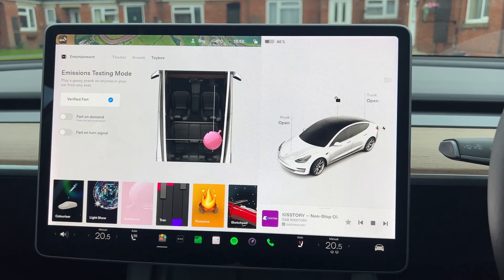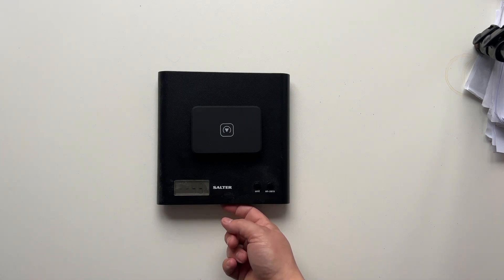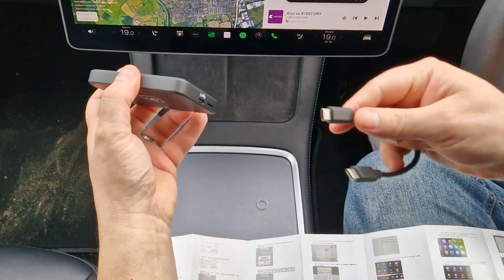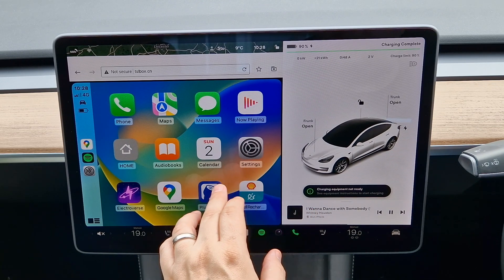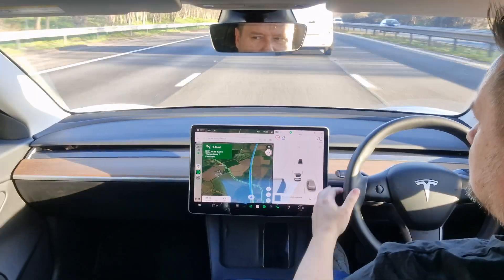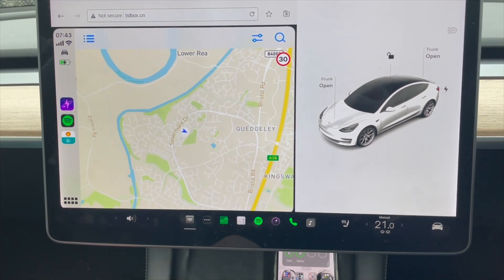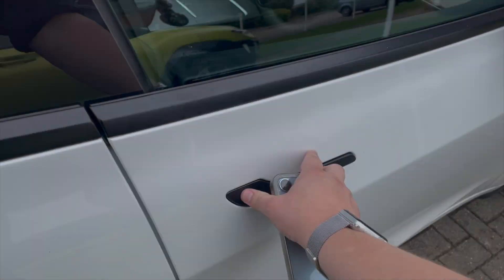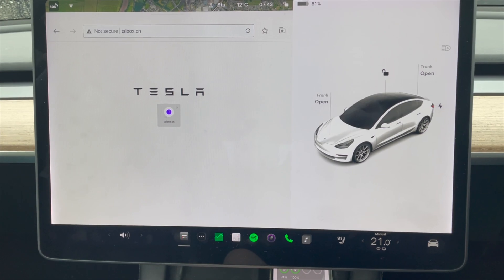Tesla M3/Y CarPlay - The ultimate multimedia package from EVBASE!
Hey guys and thanks for tuning in this week.

Today, a Tesla-related video and I will be demonstrating how to equip your Tesla Model 3/Y with wireless Apple CarPlay so you can enjoy the very best integrated car UI and open up access to everything an EV driver needs for the road.

If you're used to CarPlay you will know just how useful access to 3rd party apps and more intuitive navigational tools like Waze and Google/Apple Maps.

Join me in this video as I unbox, install and test the EVBASE Apple CarPlay kit. I demonstrate connectivity, all the useful apps and the pros and cons to the device.

I'd love to know what you think of the kit?

I'd like to say a big THANK YOU to EVBASE for sending me this kit to review.

If this EVBASE wireless CarPlay Kit is something you need or would like to know more about it please use the following link AND use my promo code STUART to unlock 15% discount. Added bonus!! EVBase now offer a newer version of the device i’ve reviewed and works exactly the same.

Stu